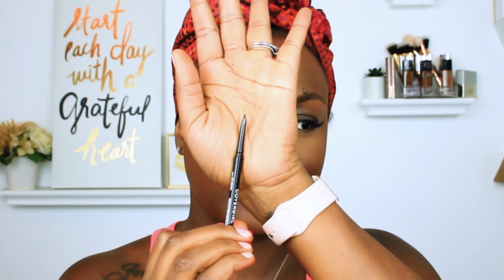HOW TO | FULL FACE USING COVERGIRL (Previously Recorded)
💋HIT the "BELL" to be notified when I upload a new video 💋

xo Ambra

💋Makeup Deets💋
TrueBlend Skin Primer
CG Look Lock Up Setting Mist
Illuminating Lotion - Sunkissed Solie
CG Trueblend Matte Foundation - D80
CG Concealer/ D30 Bronze
CG Vitalist powder - warm beige
CG Ebony Bronzer
CG Ultra brow pencil - rich brown
Katy Kat Eyeshadow - Hot Kat
CG Lash Blast Mascara
CG Healthy glow highlighter  - 3
Melting pot matte - current nude
Katy Perry gloss - cantaloupe

💋Hair Deets💋
Wig - DIY
YWigs Brazilian Body Wave

D I S C O U N T S ~ C O D E S👍🏾
Use Ebates!

*Use AEMERALD10 for $$ Off

💋  MAILBOX 💋
AMBRA SOOKRAM
Steilacoom, WA 98388